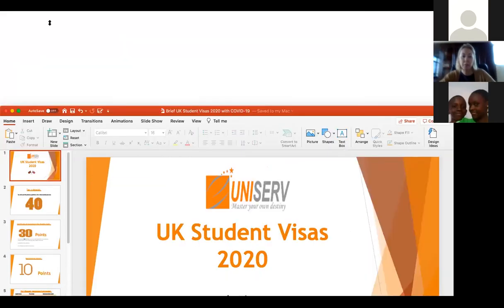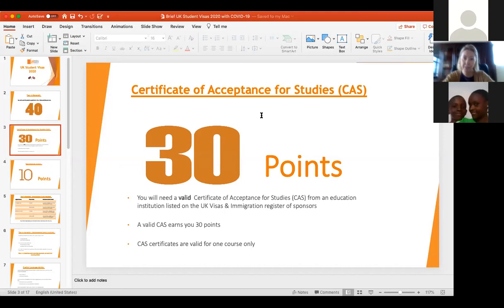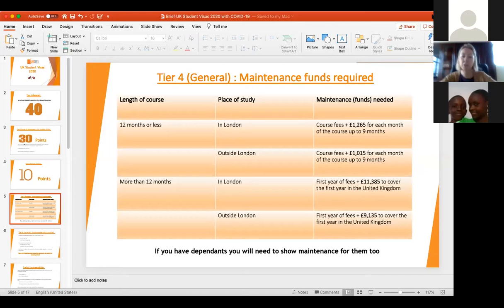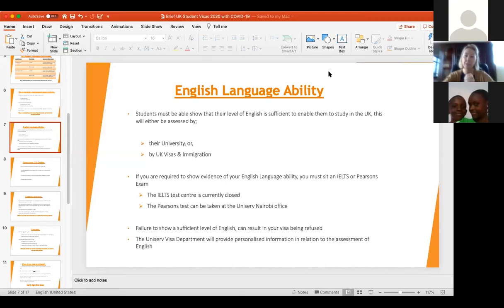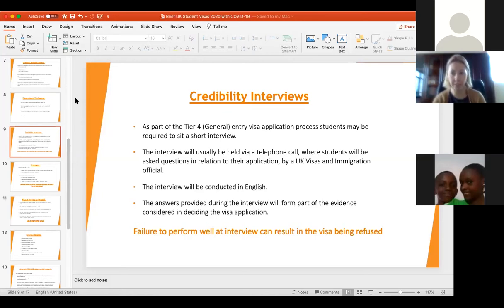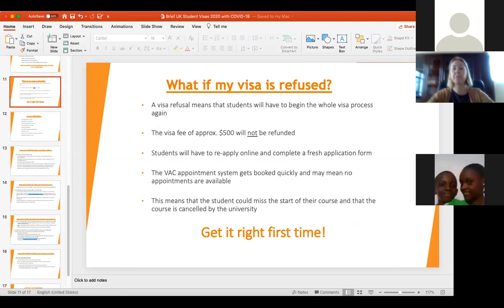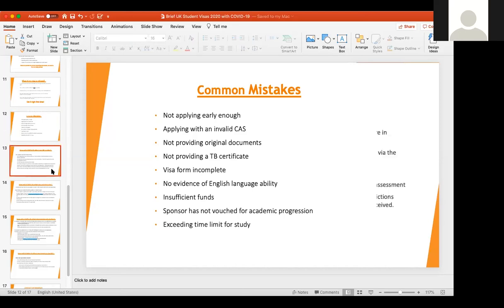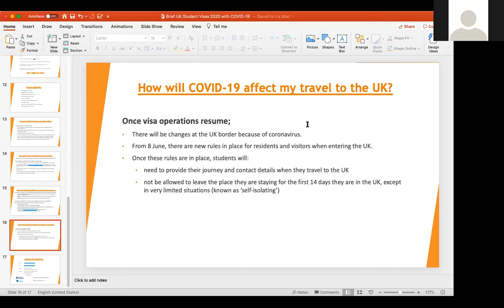Covid and UK visa updates